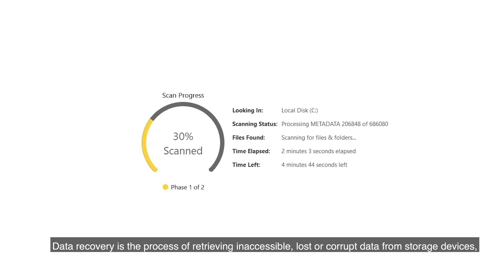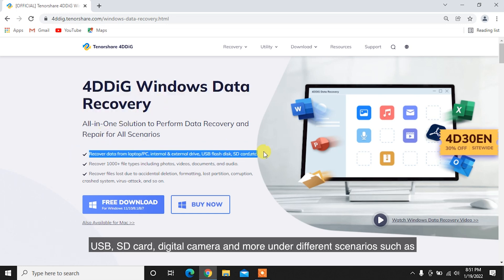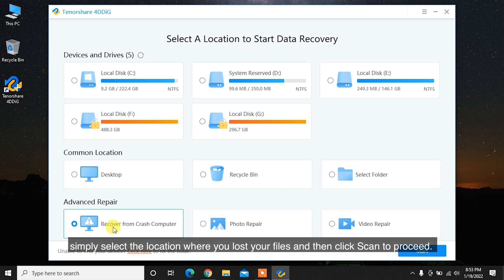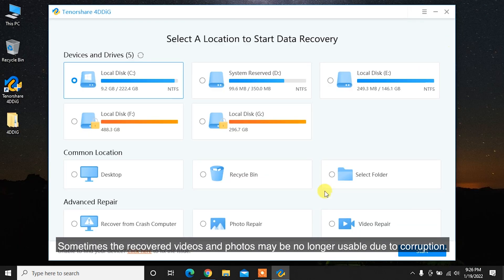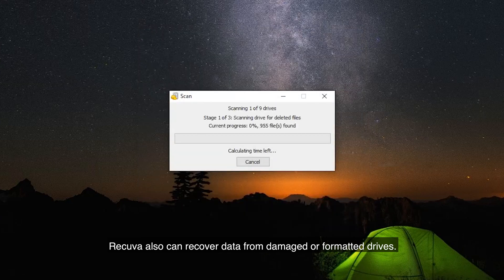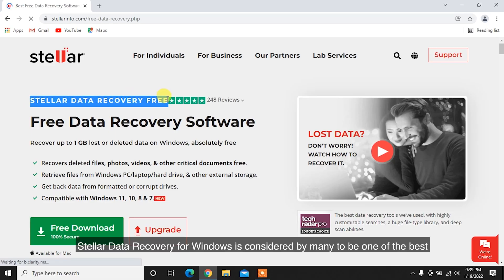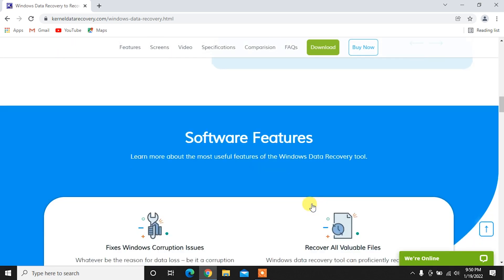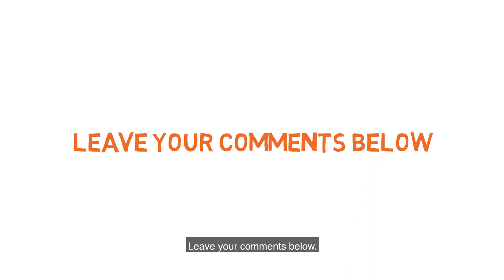【2022】Top 5 Best Data Recovery Software for Windows 10/11 | Support to Recover USB, SD Card, etc.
Find the 5 best Windows data recovery tools of 2022 that can be downloaded and tried for free. Try Top 1 data recovery tool- Tenorshare 4DDiG

Data recovery is the process of retrieving inaccessible, lost, or corrupt data from secondary storage, removable files, or media. Have you accidentally lost or deleted files on your Windows? Don’t worry because in this video we will show you the 5 best data recovery software to recover deleted files in 2022.

📌Timestamp
Video Intro 00:00
Top 1: Tenorshare 4DDiG Windows Data Recovery 00:29
Top 2: Recuva 02:10
Top 3: Disk Drill Data Recovery 02:44
Top 4: Stellar Data Recovery 03:17
Top 5: Kernel Data Recovery 03:48